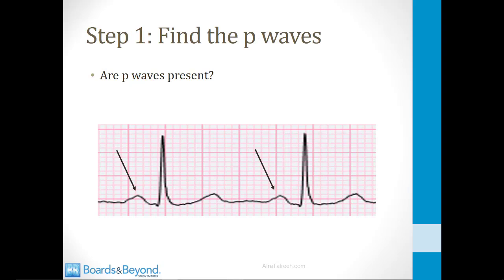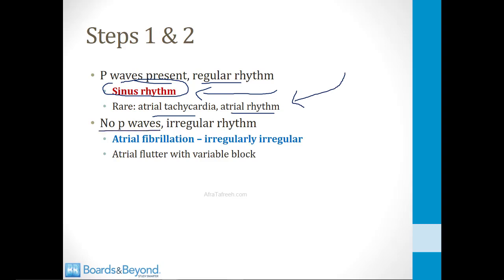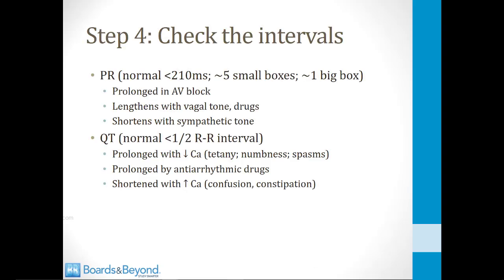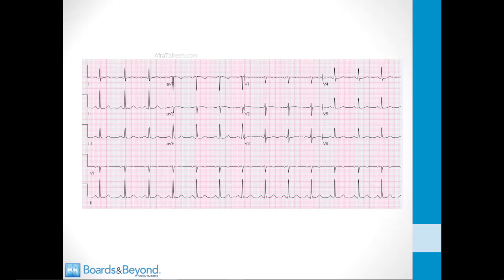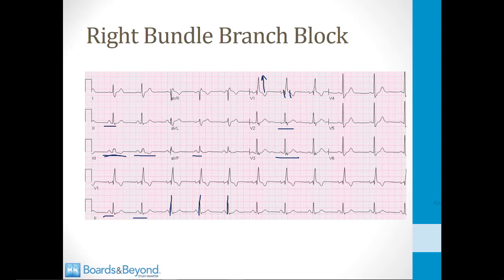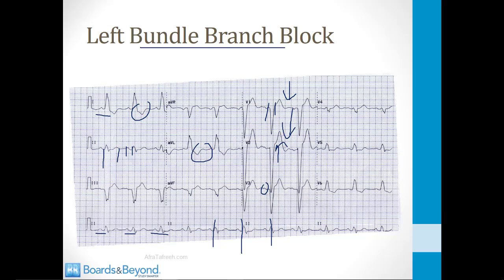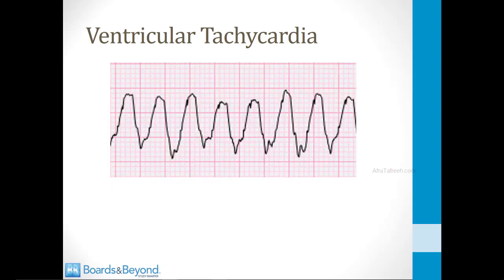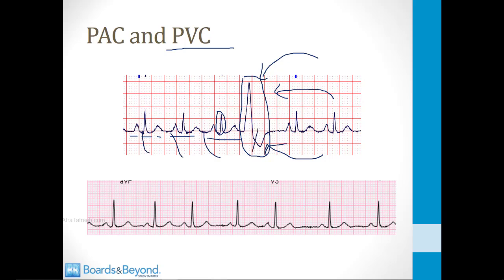HIGH YIELD EKGs